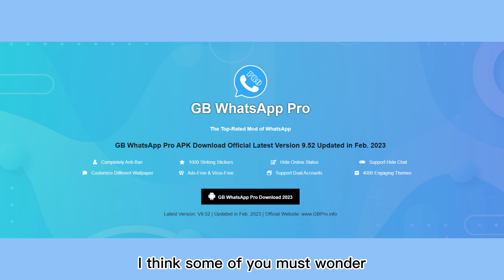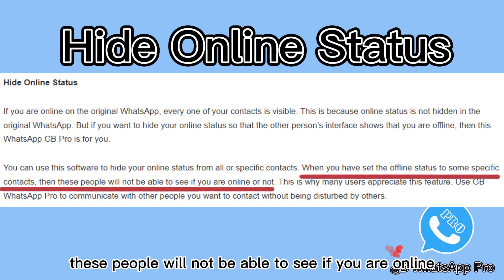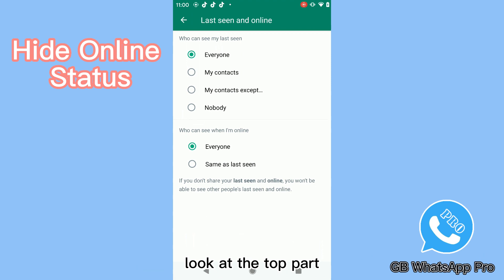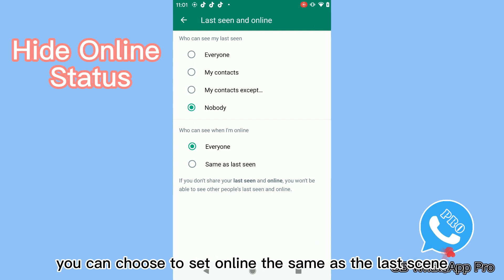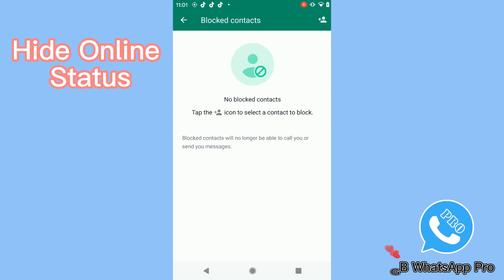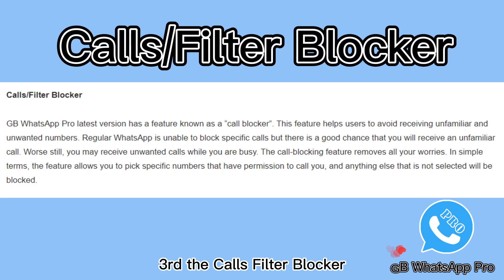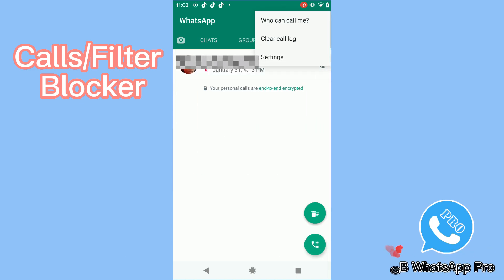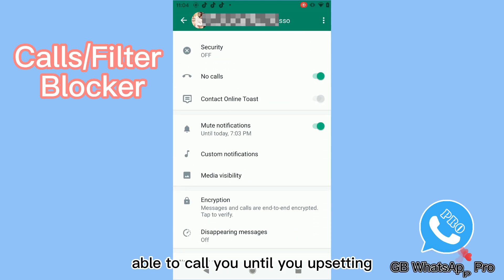New Privacy&Security Function of GB WhatsApp Pro 2023|Baixar Whatsapp GB pro|GB WhatsApp Pro ofical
The long-awaited GB WhatsApp Pro 2023 new official version, an ad-free and virus-free mod of WhatsApp has been released.

What new features have been added?

What is different from the old version?

The new Privacy and Security Protection of GB WhatsApp Pro 2023 and how to operate it have been introduced in this video.

Hide Online Status
Do-Not-Disturb Mode
Calls/Filter Blocker
Three main Privacy and Security features are included here.

Check the new functions and what changes together!